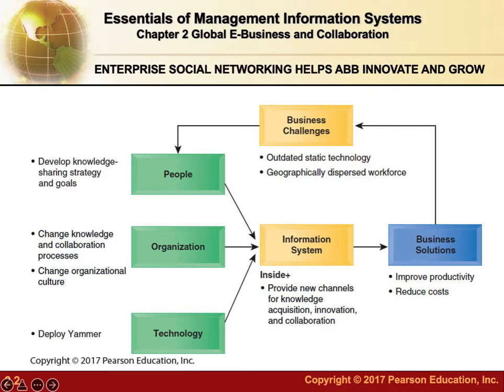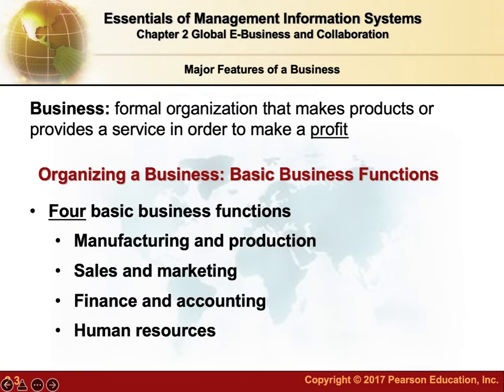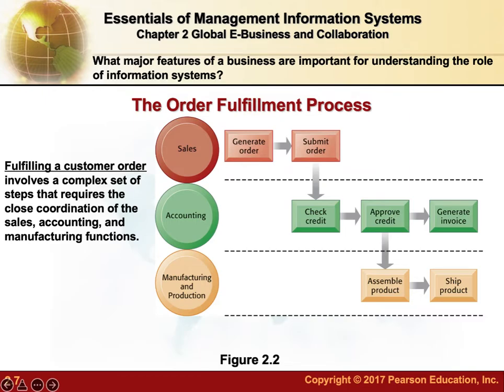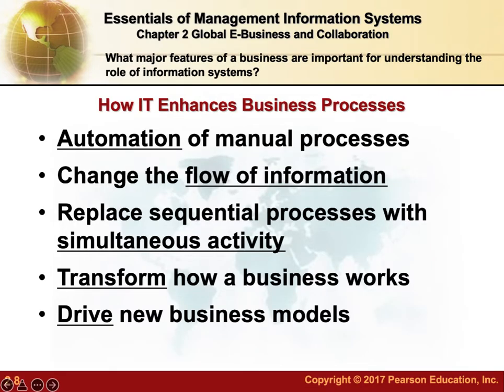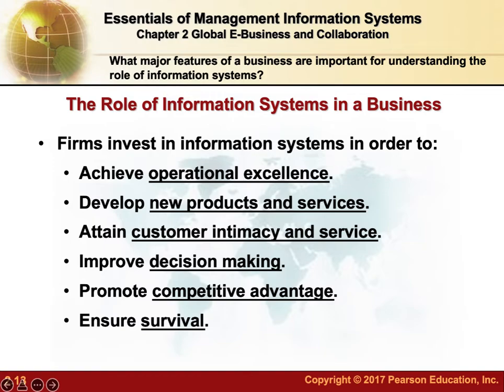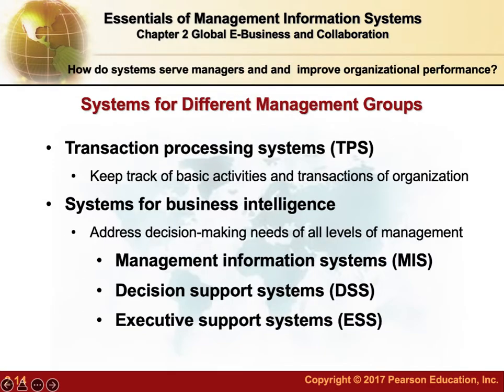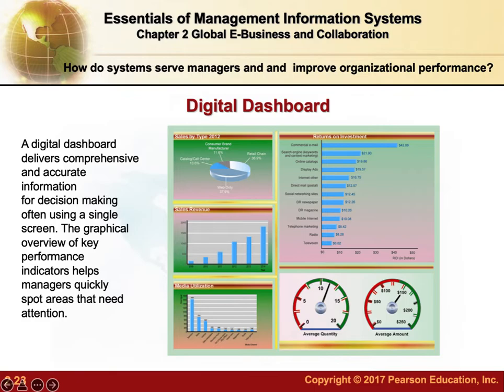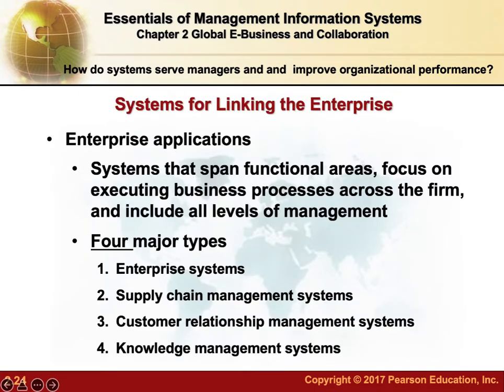IS340 Management Information Systems 2